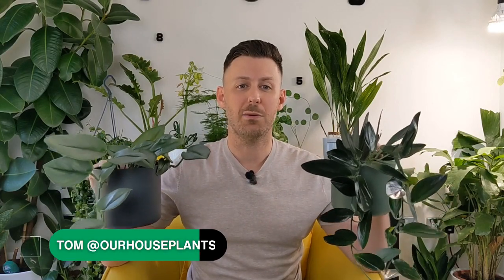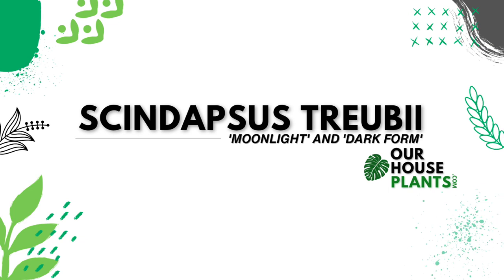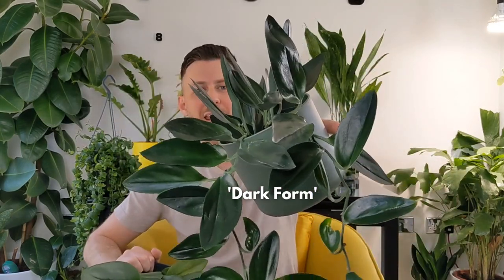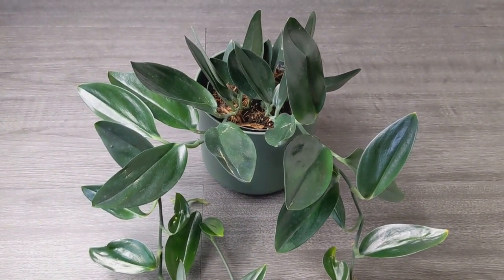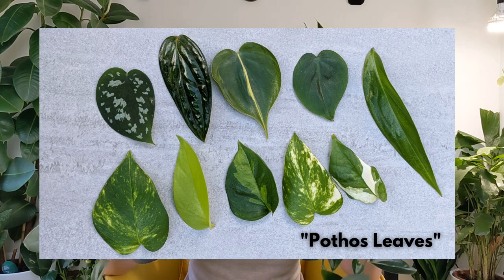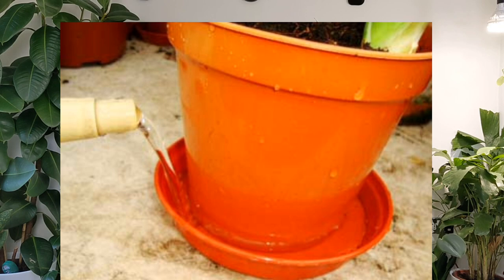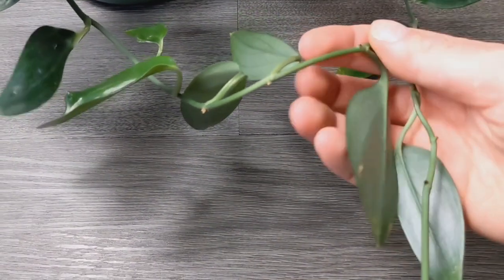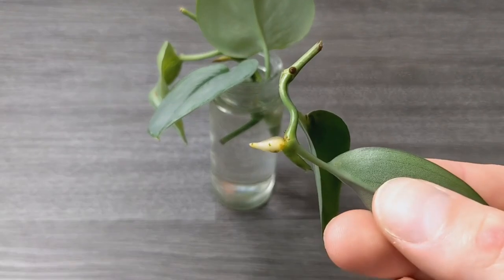Scindapsus Treubii houseplant care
Growing guide for the Scindapsus Treubii 'Moonlight' and 'Dark Form'.

I own both the Moonlight and Dark Form varieties and have for two years now. In this video, I share what I've learned and what works well for me.

Scindapsus Treubii is a great plant which is fairly easy going if you're careful with it's watering needs (it doesn't need too much!) It's a slow grower but looks good, even when it's young.

If you still want more, then the full care guide can be found on my blog -

In the video, I mention a water moisture meter. They're pretty generic to be honest, and you should be able to get one from most garden centers pretty cheaply, which is where I found mine.